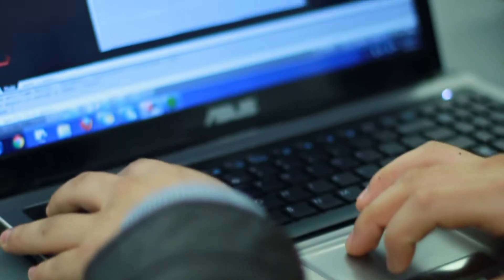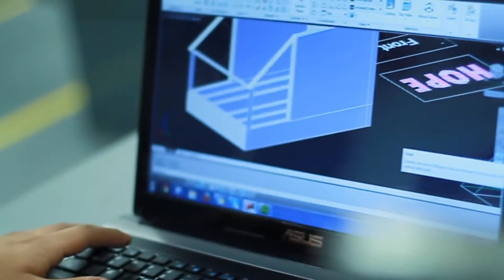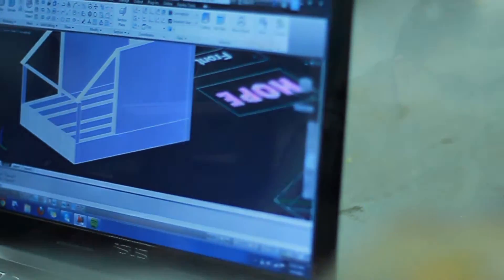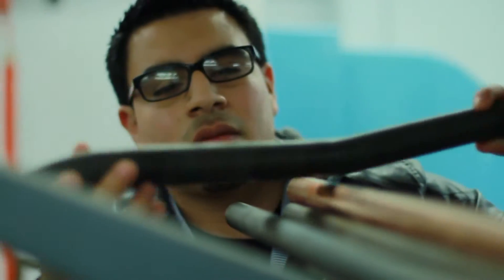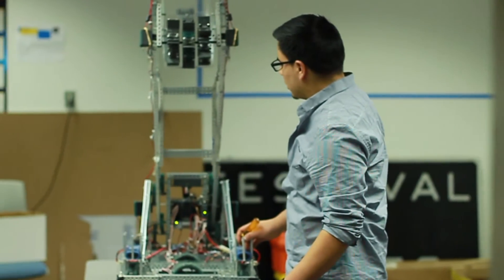NYIT | Voices: Jesus, B.S. Mechanical Engineering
NYIT Student, Jesus, explains why the ability to visualize an idea then see it come to life, is what inspired him to pursue his dream of becoming a mechanical engineer.